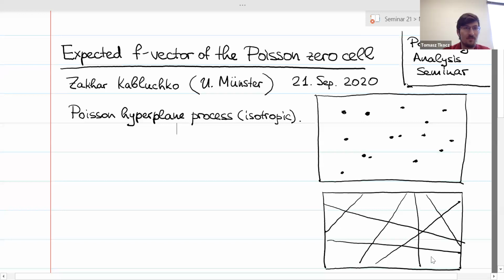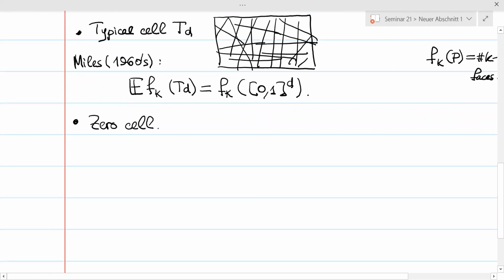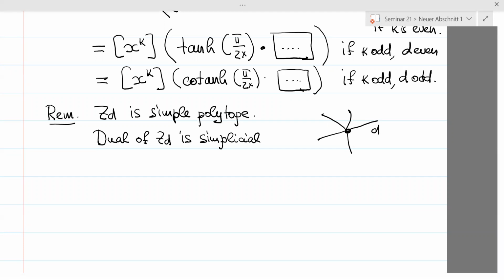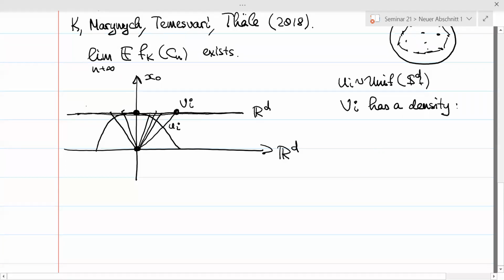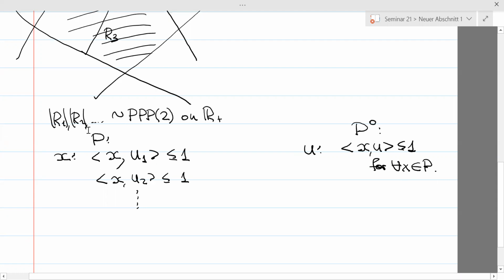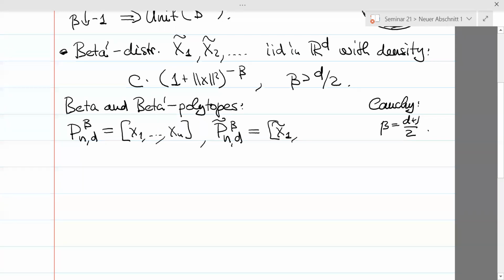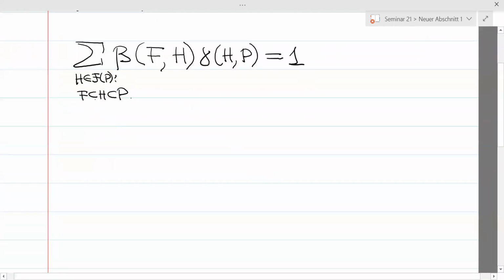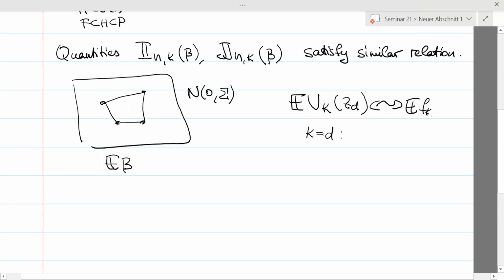Zakhar Kabluchko "Expected f-vector of the Poisson Zero Cell"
Recording of Zakhar's talk given at Probability and Analysis Webinar 9/21/2020